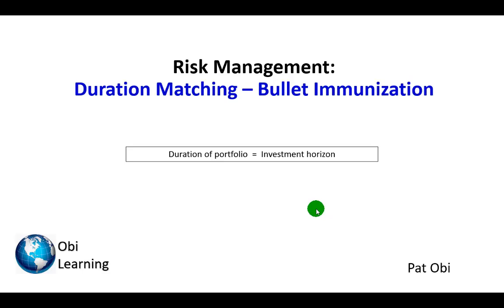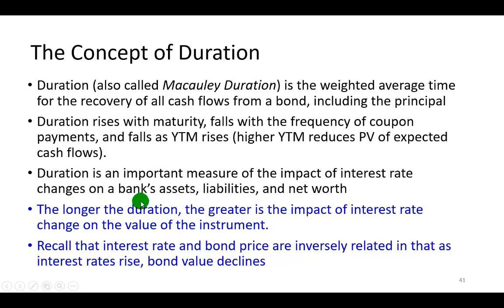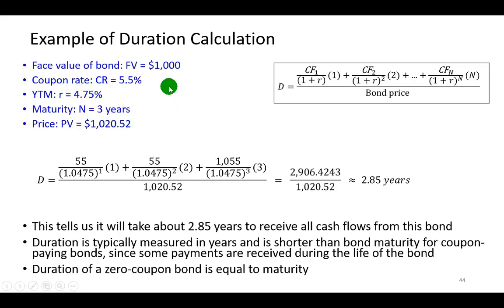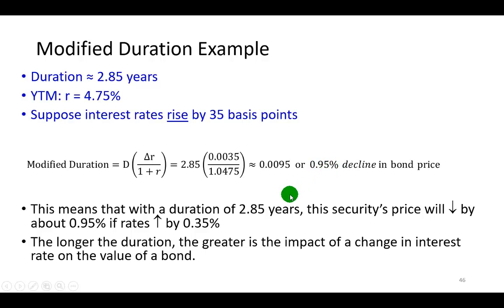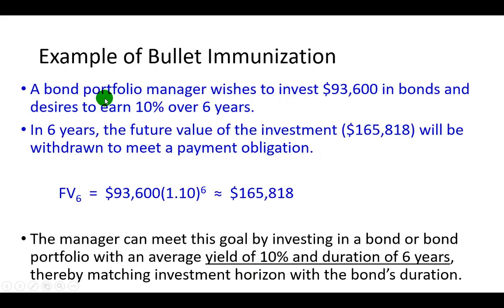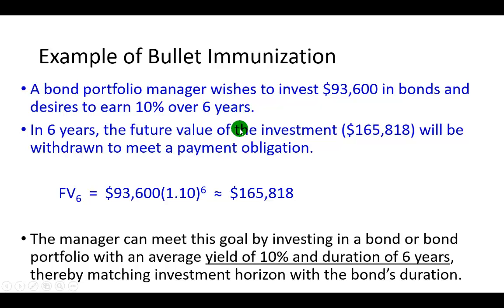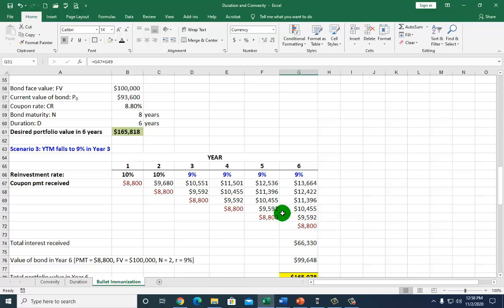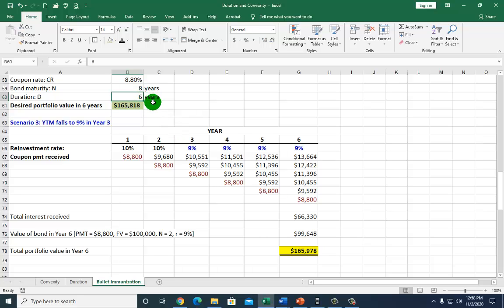Duration Matching – Bullet Immunization at Banks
This video on Bank Management explains the concept of duration and shows how to immunize a bond portfolio using bullet immunization.